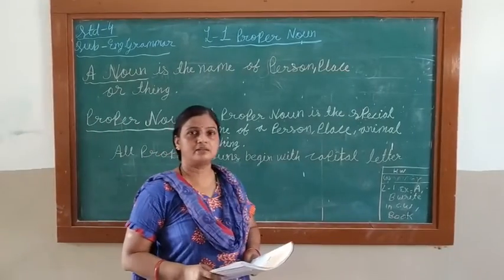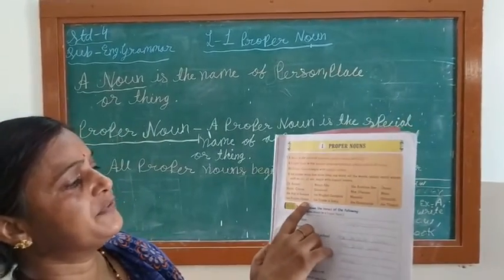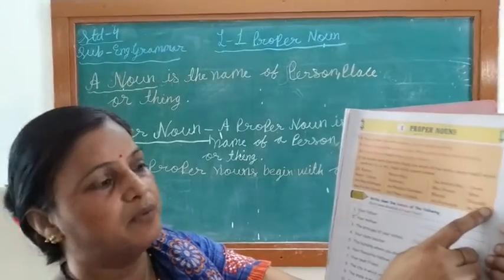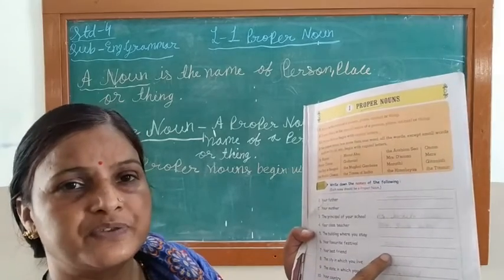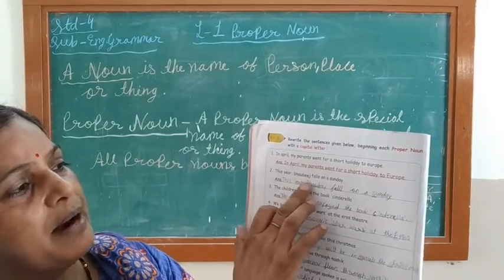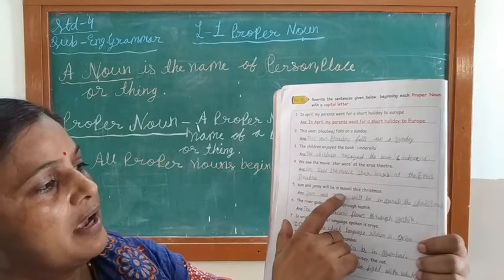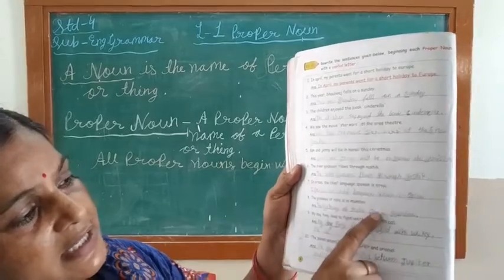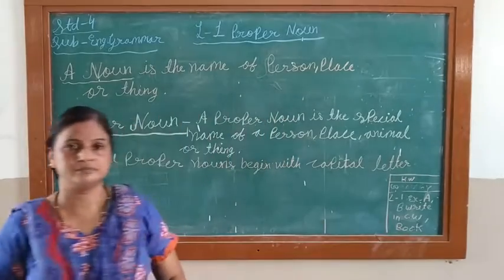ST.V.N. Std -4 English grammer lesson -1 proper noun